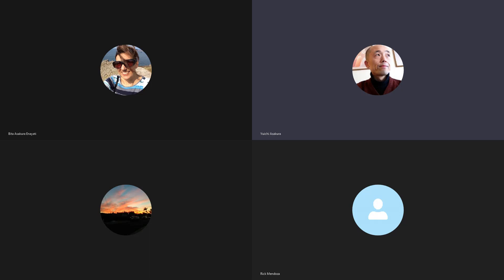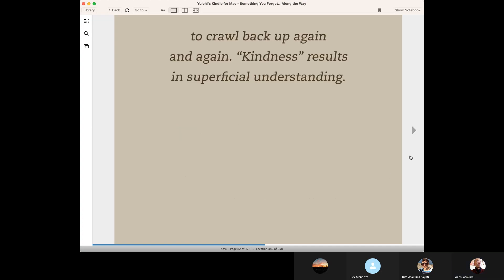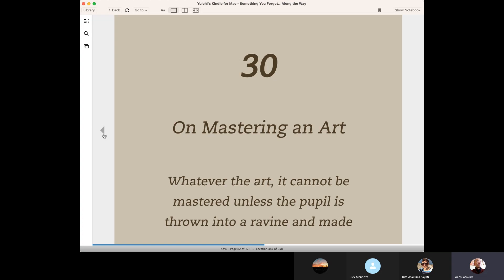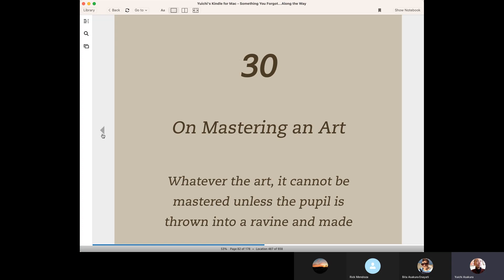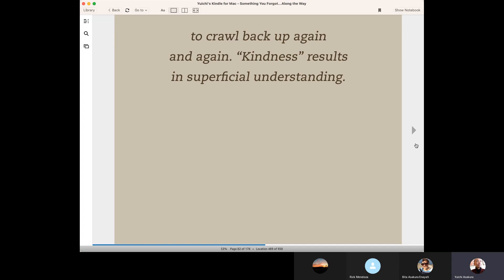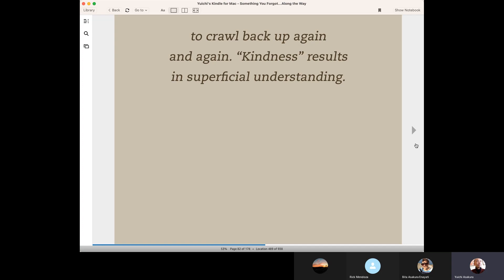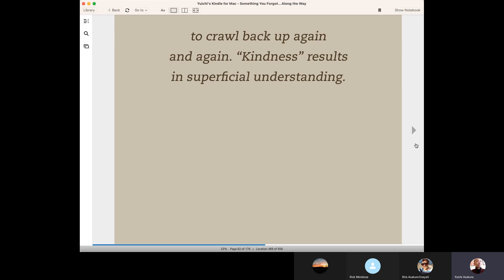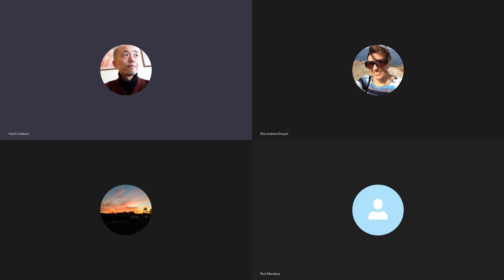How can we get out of our comfort zone? Part- 02